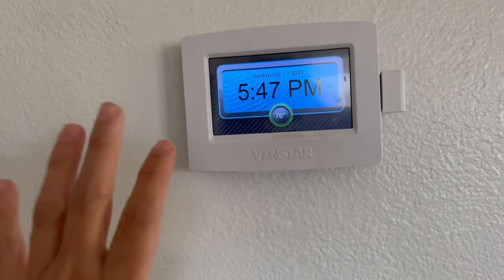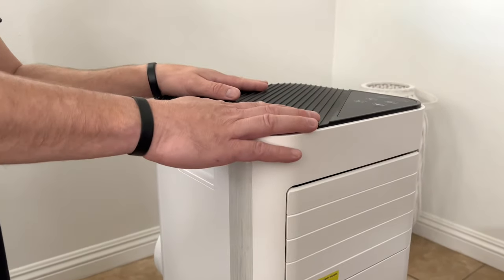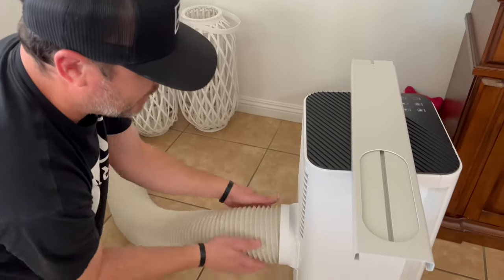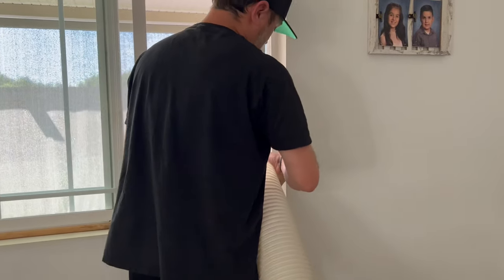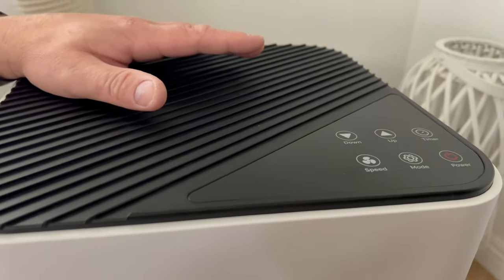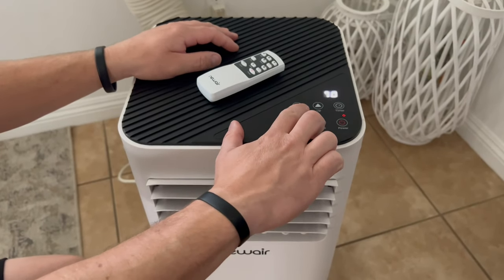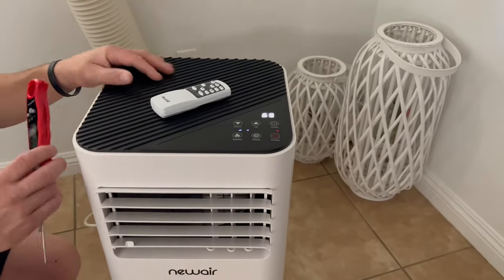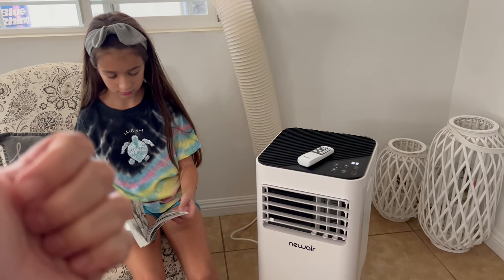Cool your room off in seconds! The best portable AC unit [NewAir] product model: NAC10KWH01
This is our new way of keeping the house cooler without worrying about that damn elecrtic bill! Haha
CODE: cristeen10

Ps. Yay Larry!
(We are not compensated for Larry’s review but were sent this the product to review)